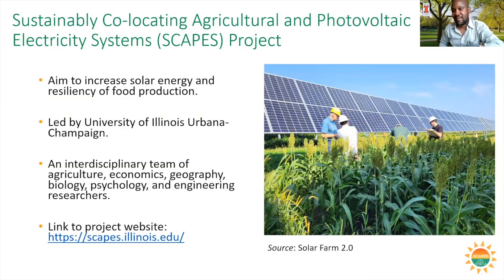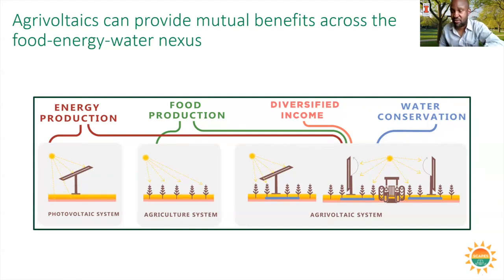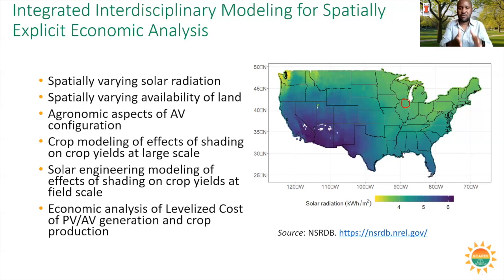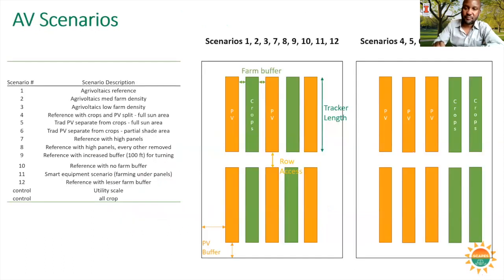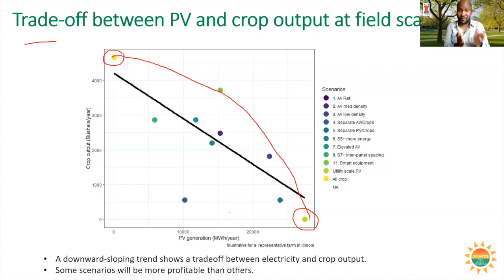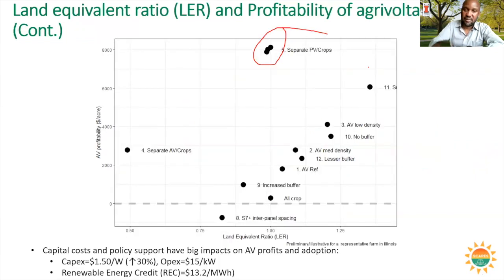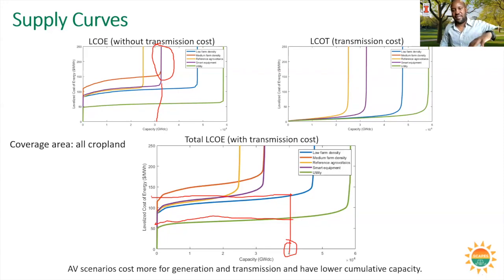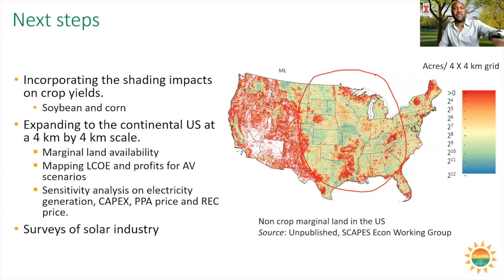IAgrE Lunchtime Lecture - Sustainably co-locating agricultural and photovtaic electrical systems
The declining cost of photovoltaic technology and rising market and policy incentives for solar energy make it increasingly profitable to convert cropland to solar farms, leading to a potential conflict with food crops. Agrivoltaics (AVs), the co-located production of solar energy and crops, is an emerging technology that can reduce this competition for land, provide climate-smart solutions to improve land productivity (combined crop and electricity yield), crop water-use efficiency, profitability and economic resilience of agriculture.

Deployment of AVs in Asia and Europe is growing, and there is increasing interest among farmers in the U.S. The project for Sustainably Co-locating Agricultural and Photovoltaic Electricity Systems (SCAPES) funded by the US Department of Agriculture aims to provide interdisciplinary scientific knowledge, extension and education for designing sustainable AV technologies that can increase the economic well-being and resilience of US farmers by maintaining/enhancing food production while increasing renewable energy generation across different biophysical environments in the US. In this talk, I will explore the profitability of several AV design configurations and scenarios and discuss the implications and further work required.

Paul Mwebaze is an Agricultural Economist and project manager of SCAPES based at the Institute of Sustainability, Energy and Environment (ISEE) at the University of Illinois Urbana Champaign, US. He researches the economics of using land for food and energy production and is also a member of IAGRE.